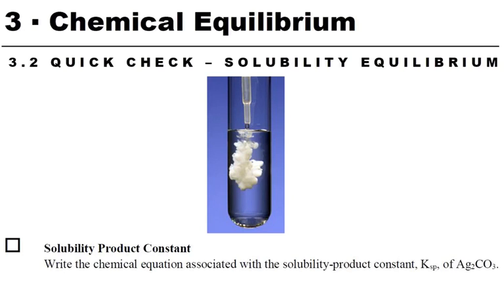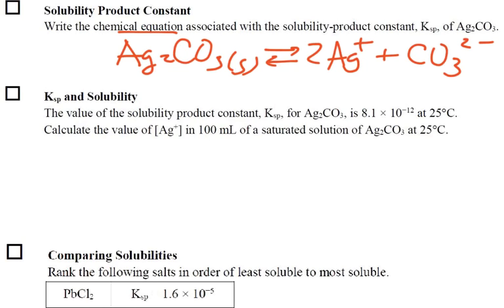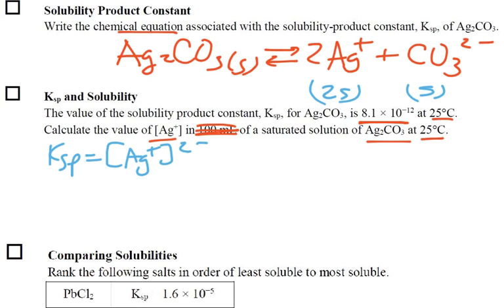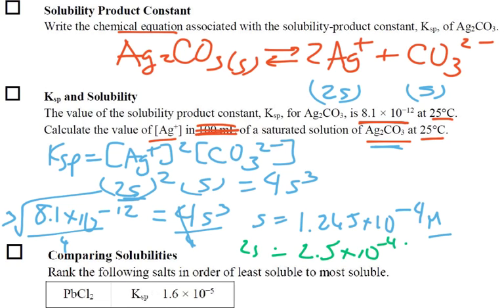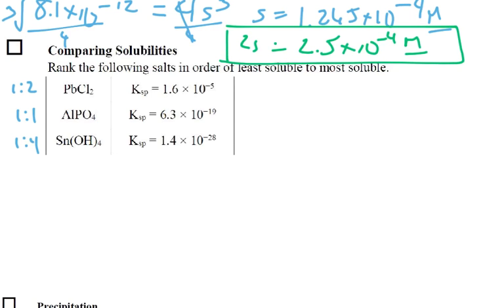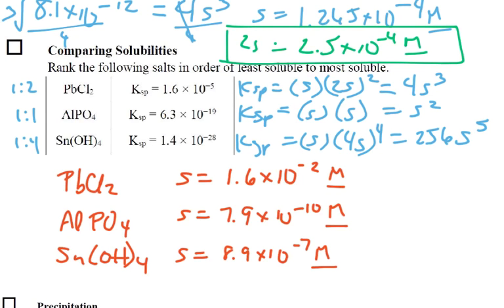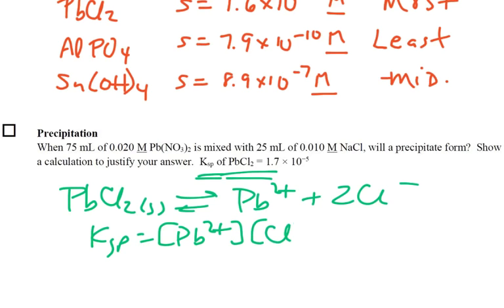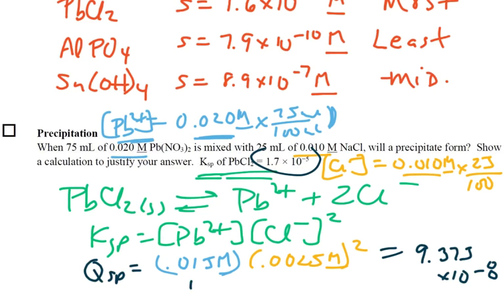AP Ch3.2 Quick Check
I am going through the 3.2 Quick Check and discussing my thinking.